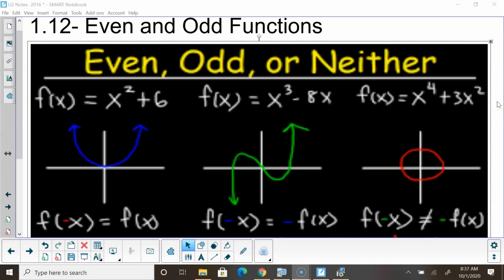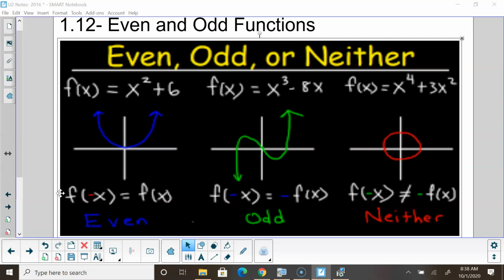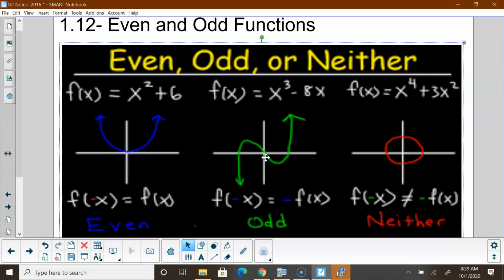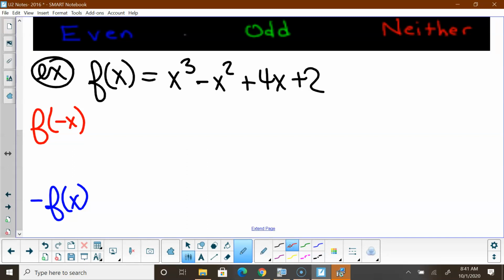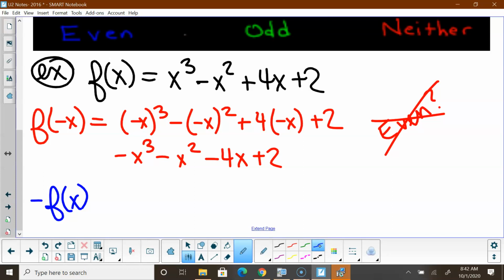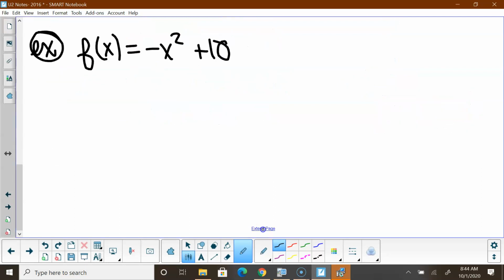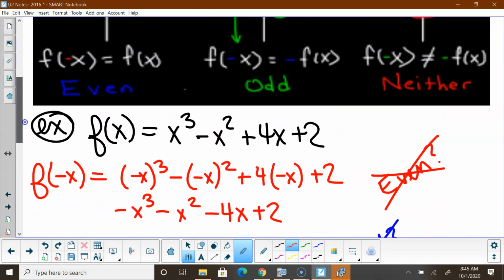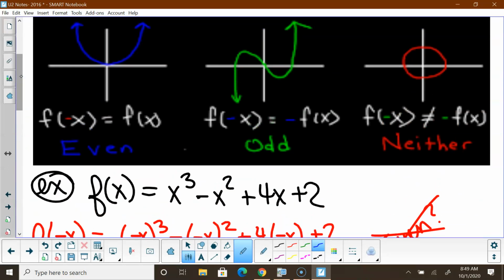Accel Algebra 2- 1.12 Notes